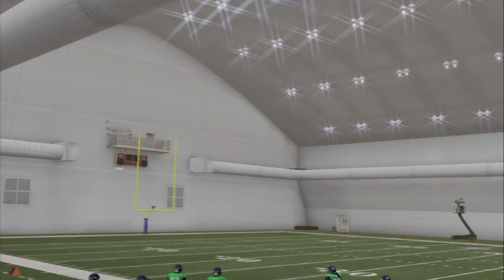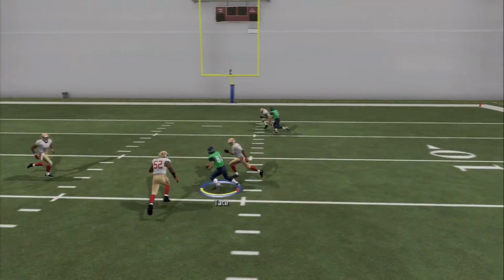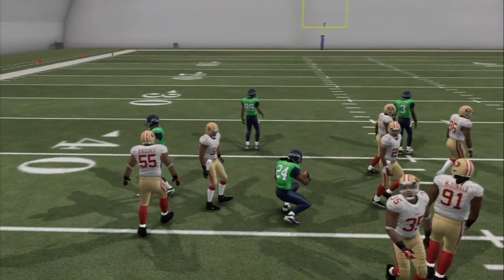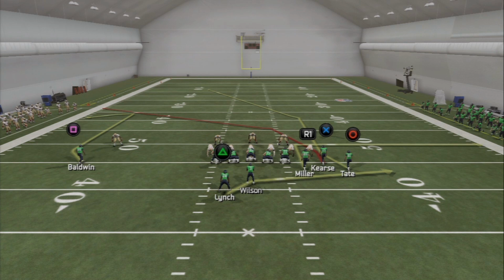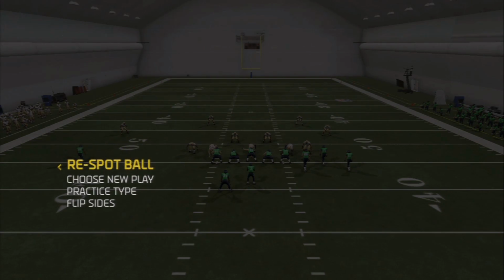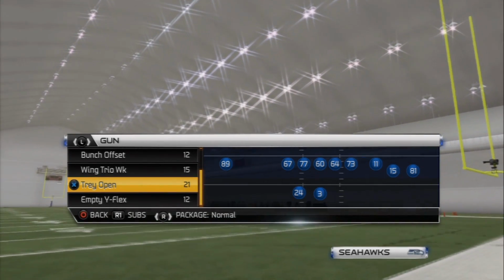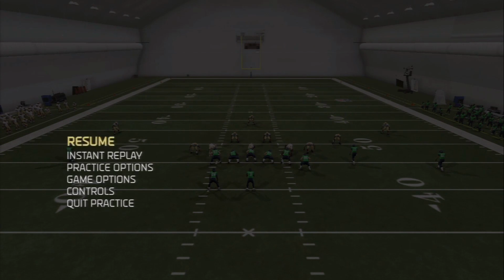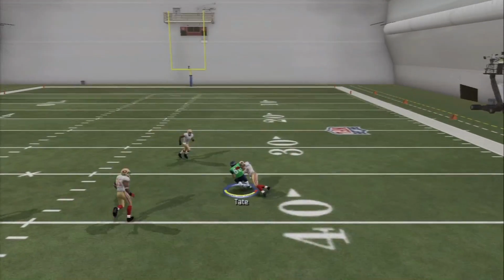Madden 25 | Redskins Playbook Money Plays [Episode 8]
Madden 25 Redskins Playbook
Madden 25 Money Plays Offense
Madden 25 Money Routes
Madden 25 Offensive Tips
Madden 25 Money Plays Redskins
Madden 25 Playbook Tutorial